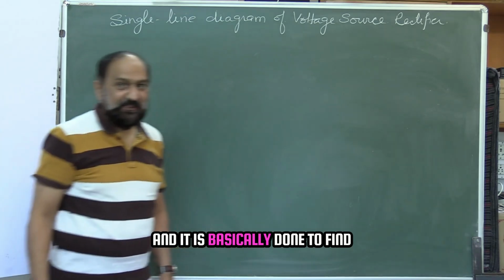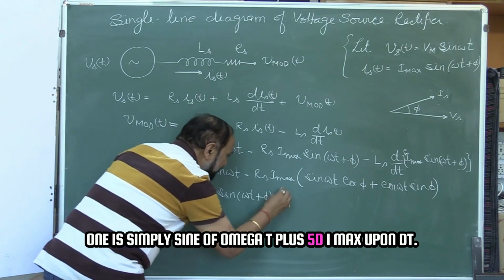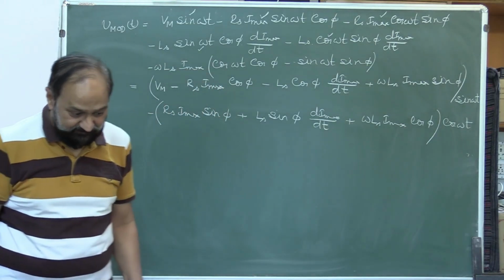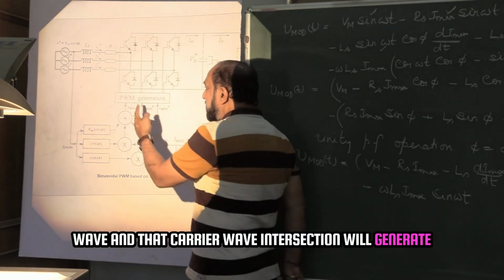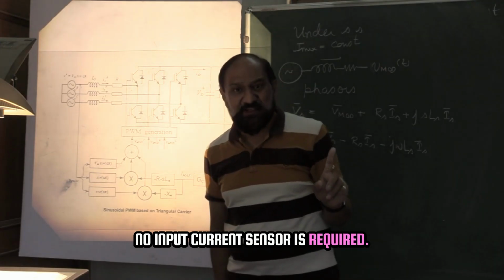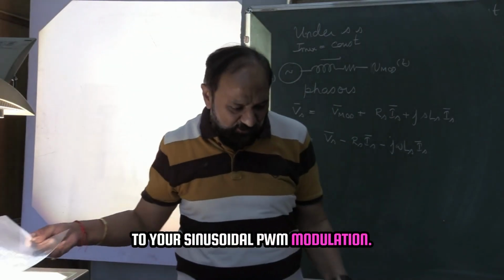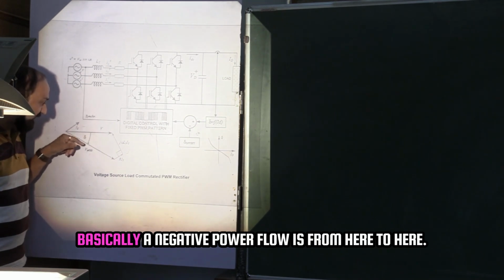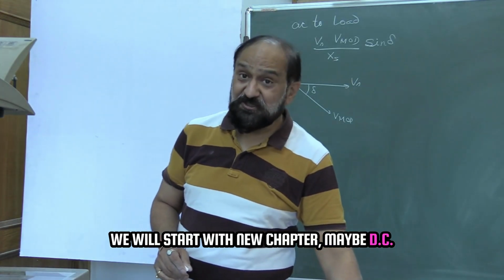LEC 56: POWER ELECTRONICS